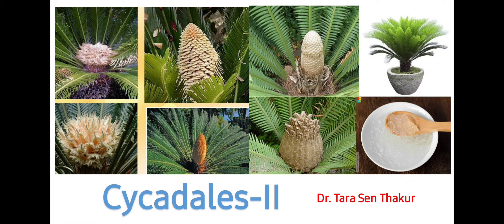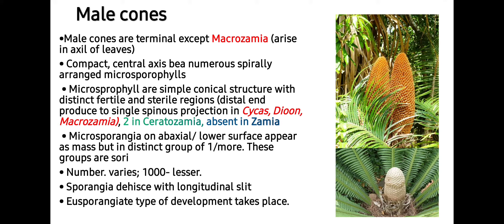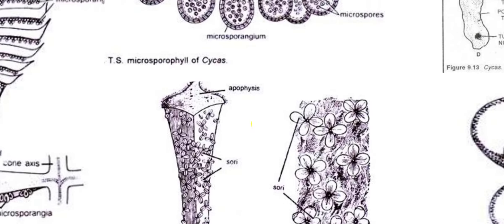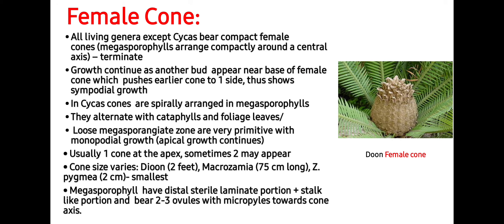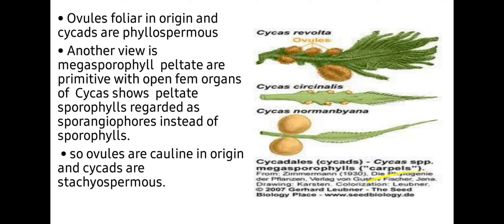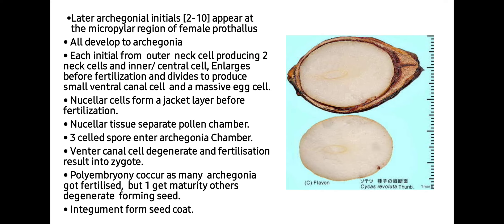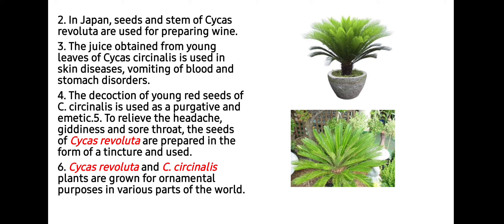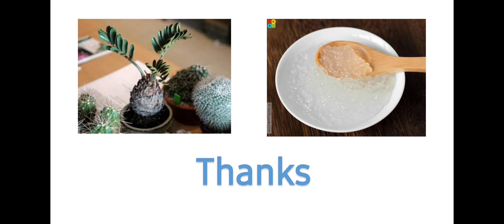Cycadales-II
Video is about reproduction and economic importance of Cycadales.